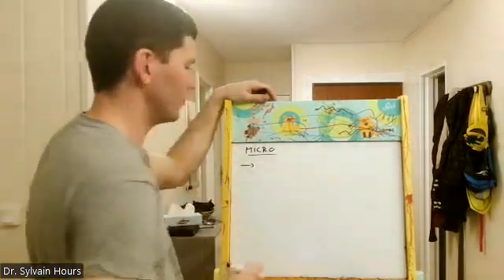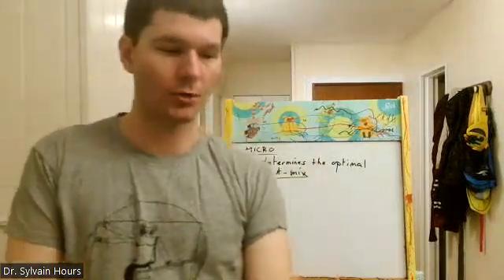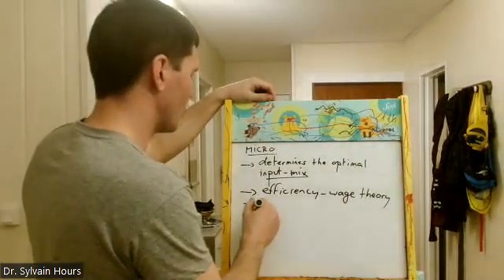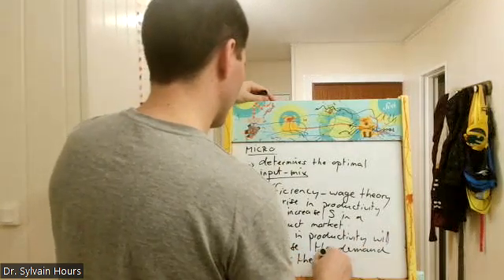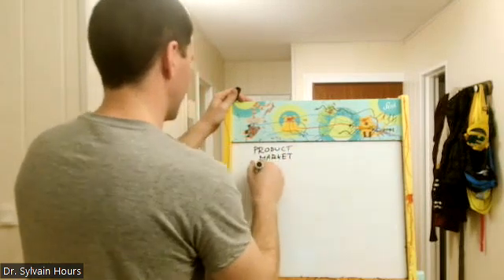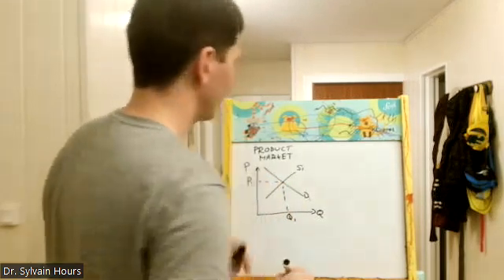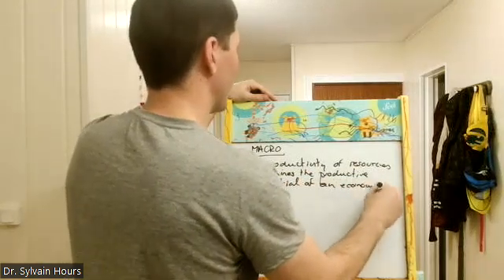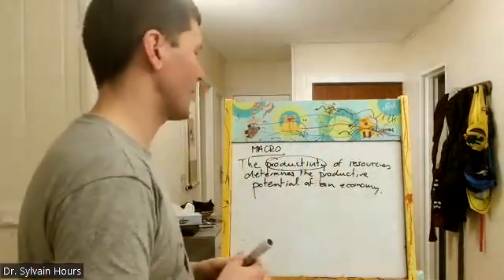2 10 Productivity under micro and macro view